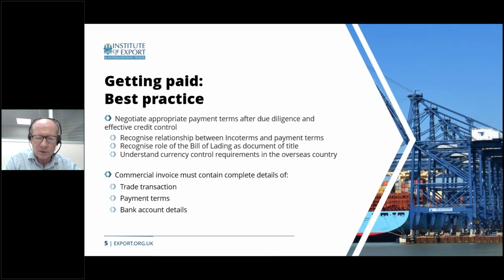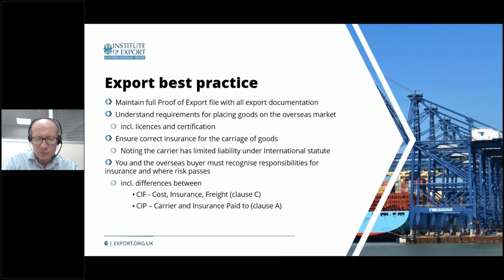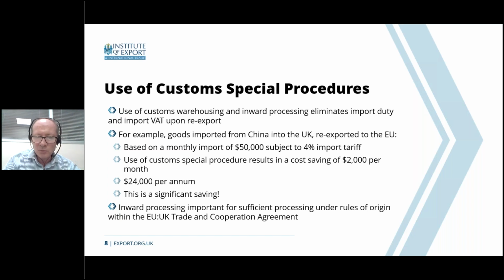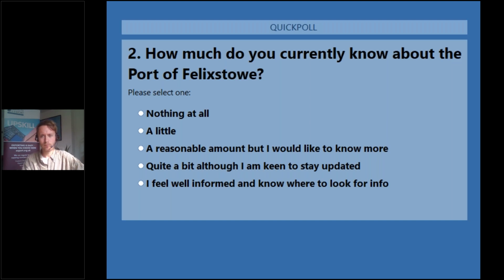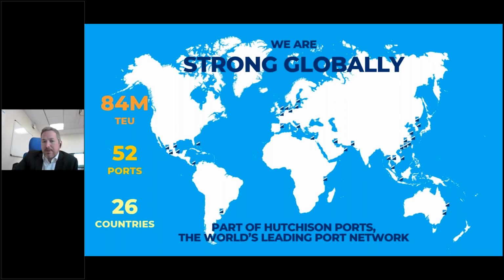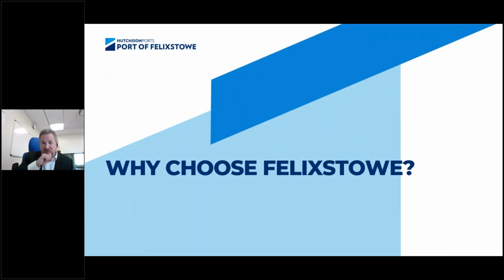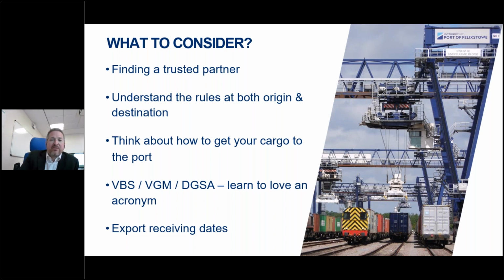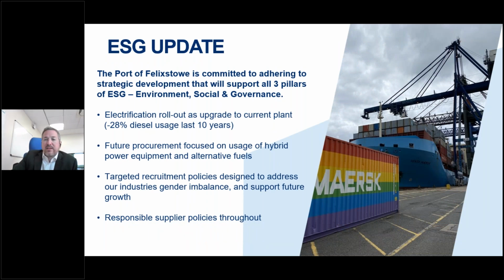How can we help - an overview of the Port of Felixstowe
The Port of Felixstowe is Britain’s biggest and busiest container port, and one of the largest in Europe. The port welcomes approximately 3,000 ships each year, including the largest container vessels afloat today.

Around 17 shipping lines operate from Felixstowe, offering 33 services to and from over 700 ports around the world.

In this one-hour webinar, the Institute of Export & International Trade a joined by representatives from the port to discuss the support that the port provides to traders.

It covers:

- Introduction to exporting through the Port of Felixstowe
- Connectivity and the advantages of using Felixstowe
- How the port works for UK exporters